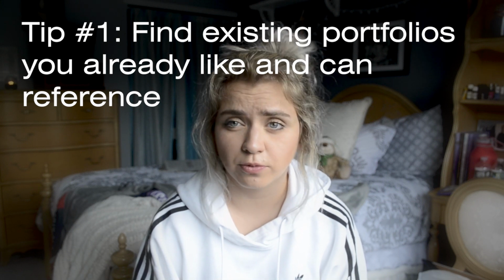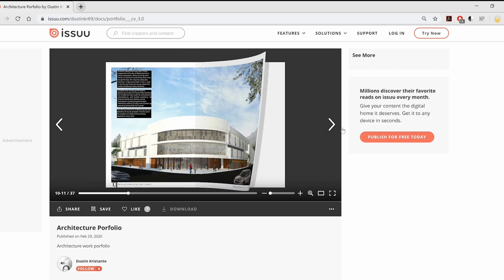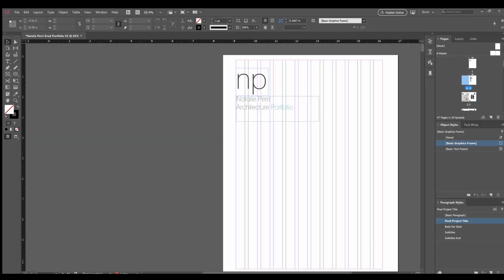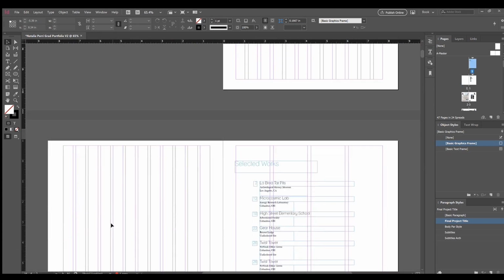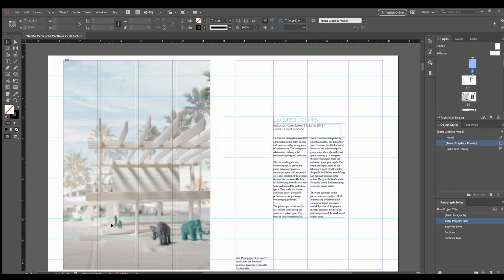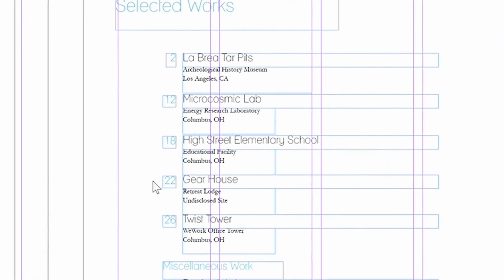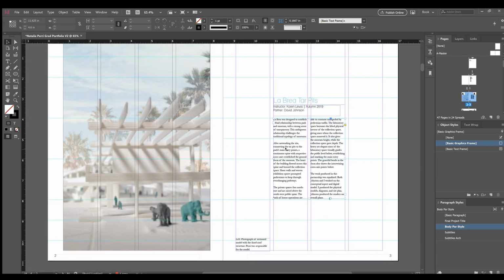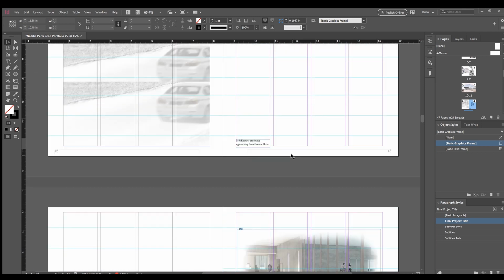PORTFOLIO 101: How to make a good portfolio (for ARCHITECTURE) A step by step guide!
In this video I explain in detail, sharing tips and basic set ups for a architecture/design/art portfolio! How do you make a good architecture portfolio? Do you not know where to start your portfolio? Do you make it online? Do you make a website? Do you print it?? What do you include in a portfolio? Can you include sketches in a portfolio? How do you even start? - it’s HARD!!!

I completely understand how tricky and intimidating it is to design your portfolio. But fear no more!! I am here for you!! I go in depth, telling you some portfolio tips and tricks I learned from my professors at college.

There’s several visual tricks you can use to better your portfolio. You NEED to know these tips and your portfolio can be beautifully designed and presented. It is a labor of love

Software I use:
Adobe InDesign - Layout
Adobe Photoshop - edit model photos/renders
Rhino - Build the digital models
VRay - Rendering

“[T]he fair use of a copyrighted work, including such use by reproduction in copies or phonorecords or by any other means specified by that section, for purposes such as criticism, comment, news reporting, teaching (including multiple copies for classroom use), scholarship, or research, is not an infringement of copyright.”

The architectural information is provided for general information and educational purposes only and is not a substitute for professional advice. Accordingly, before taking any action based upon such information, I encourage you to consult with the appropriate legal professionals. THE USE OR RELIANCE OF ANY INFORMATION CONTAINED ON THIS YOUTUBE CHANNEL IS SOLELY AT YOUR OWN RISK.